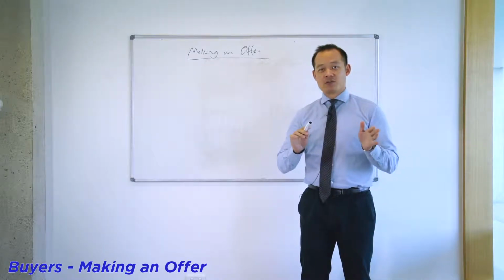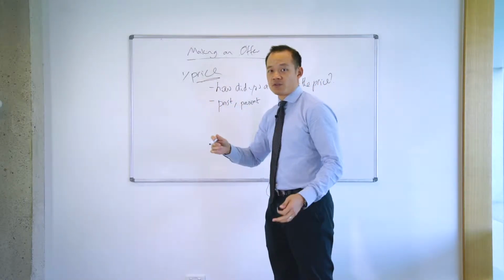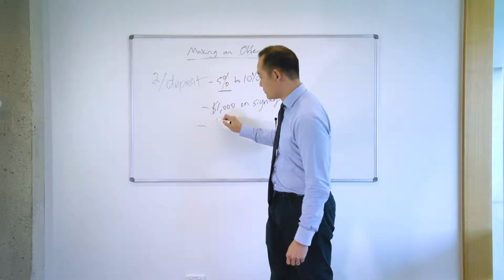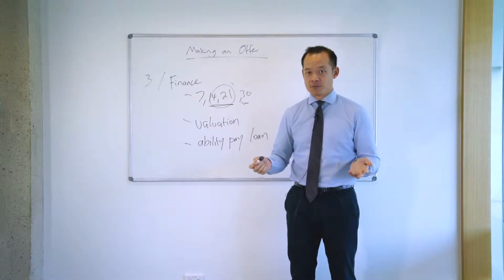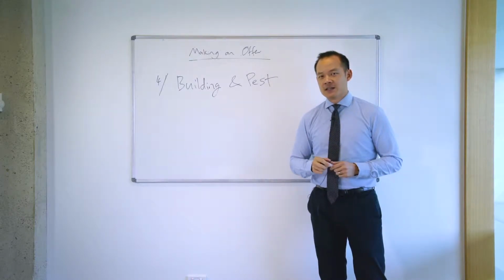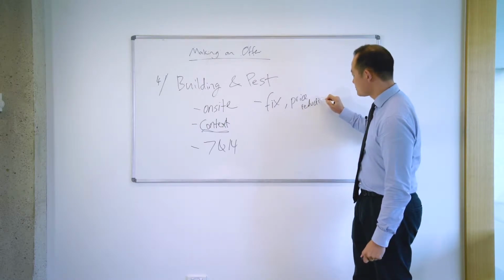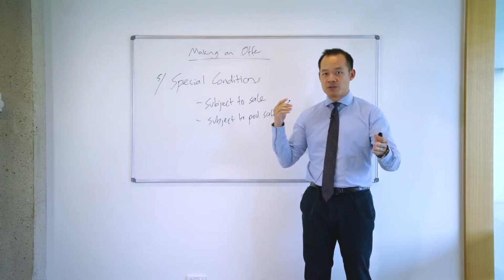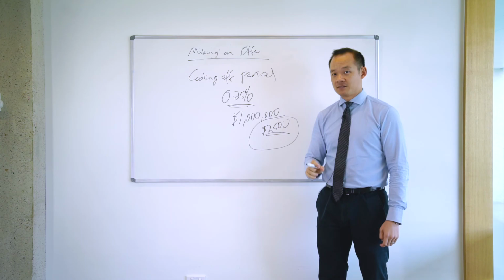Making An Offer On a House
Henry Wong
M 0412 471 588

Here's an excerpt from this real estate vlog from Henry:

"Hi, I'm Henry Wong from Remax. You've actually looked at a few properties, you found the one that you really, really love. This is the property you're looking at making an offer. We're here to go through all the different aspects of the offer.
The first part, obviously is the price. Number two, the deposit. Number three, if you're paying cash or it's not subject to finance ... obviously there is no finance course, but if you're borrowing from the bank, more than likely you will have a finance course.
Number four, more than likely as well, you'll be getting a building and pest inspection done. You've got the building and pest, B&P, building and pest.
Number five, this depends on the contract. Most likely people wouldn't have this, but there are times where you would have special conditions. I'll go through that with you in more details later. Number six is the settlement. The settlement, that's just the settlement like when do you want to take possession of the property?
The first part of the offer is the price. This is the first and foremost, most important part of the offer, especially form a seller's point of view. The good thing is when you've actually made an offer on the price, is you should have a chat with the agent, or if the seller's selling directly to you, have a chat with them and give them an idea on how did you arrive at the price. How did you arrive at the price?
This could be a combination of what's sold in the past, what's currently up for sale right now in the present, and as a result you're offering whatever price you're offering. Another thing is, what I want to tell you is you want to get to the point where you can walk away and you said, "You know what? I don't want to pay more than X amount of dollars," your walkaway price. Because the last thing you want to do is make an offer and then you said, "You know what? I'll dig my heels in."
If the owner wants $1 million for example, and you make an offer for $950,000, and you know what? "No, no, no. I want to get it for $950." Then another buyer buys it for $980 and you know what? "I could've paid $990." You don't want to arrive there, so you need to let the agent know what your walkaway price is. If you can get it cheaper then great, but the key is you don't want to lose a property because you paid too little knowing that you could actually pay more for the property.
At the end of the day, when you're buying a property, you have to be happy with what you buy, but also you as a buyer need to be happy with what you pay for. As long as you have no regrets it's all good.
The second part of the offer is the deposit. The deposit is pretty much a gesture of goodwill. Sure, you can actually buy a house without a deposit, but say you want to buy a house that's $1 million. You know what? "Mr. And Mrs. Seller or Mr. And Mrs. Agent, I don't have any deposit." Very likely your offer will not get accepted. It just shows that, "Hey, I don't have any money."
Deposit is a sign of goodwill. Generally speaking, the more deposit you have, the more confidence a seller has that you really want to buy that property and that you can, I guess inverted commas, "afford" the property. I guess from our point of view is try to have around about 5 to 10% deposit on the contract. 5 to 10%. If you stay around 5% that's okay."